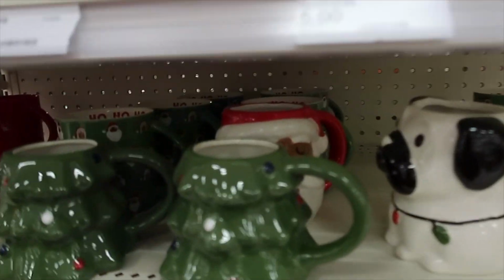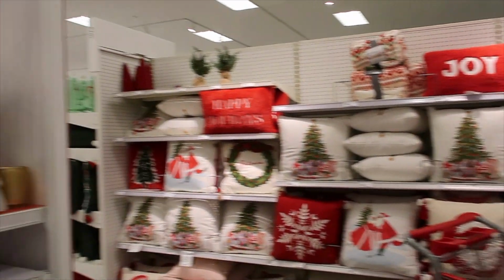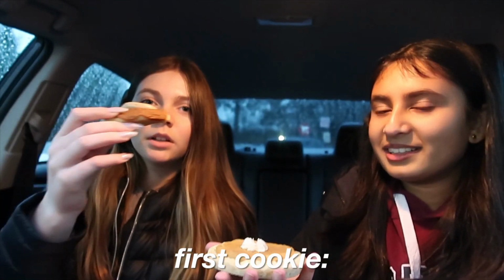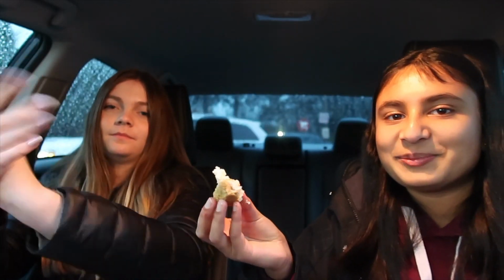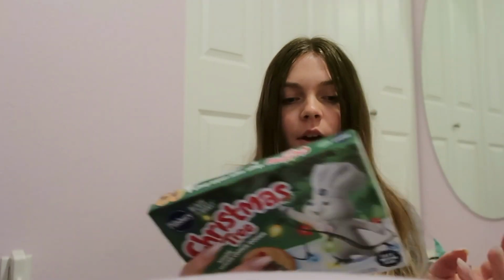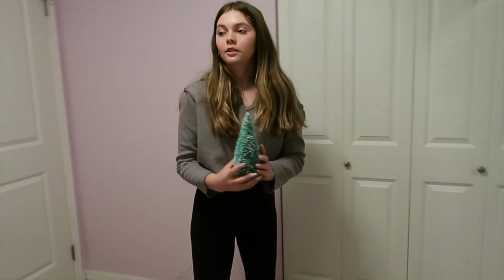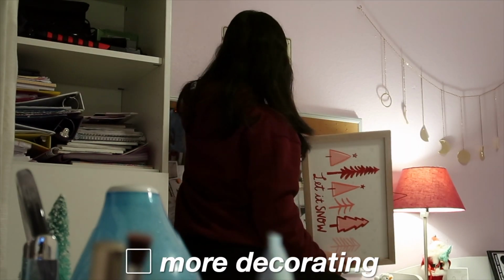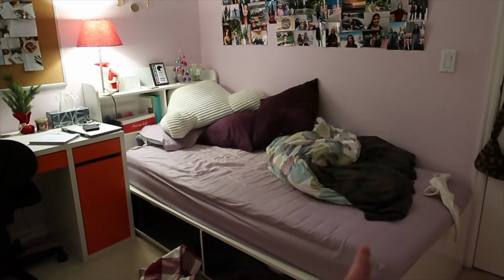CHRISTMAS SHOPPING at target, trying CRUMBL, & decorating my room | vlogmas day 1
hey guys! welcome to the first video of VLOGMAS 2022 🎄!! I hope u guys are as excited for the content as I am :) I will be trying my best to post all 25 days but sometimes it may not work out as well. in todays video, I show you guys when me and my friend go to target, buy some christmassy items, try Crumbl Cookies (my first time), and decorating my room for christmas 2022! i hope you guys enjoy :) I'll see you tomorrow ahhh

✩ FAQ ✩:
➪ how old are you? i am (currently) 16 years old
➪ how do you pronounce your name? sur-uh-bee
➪ what do you use to film? canon g7x mark ii